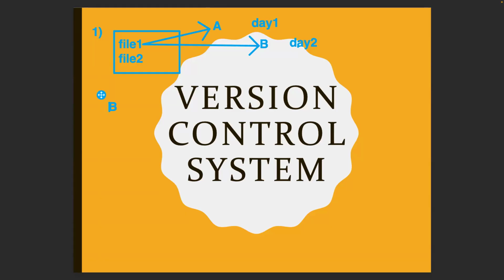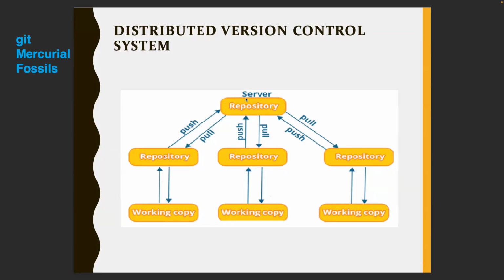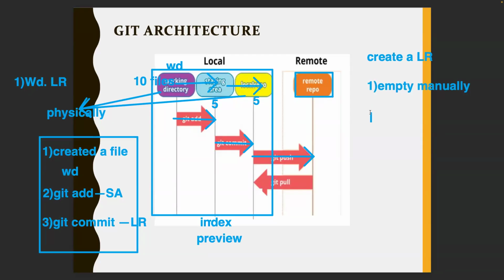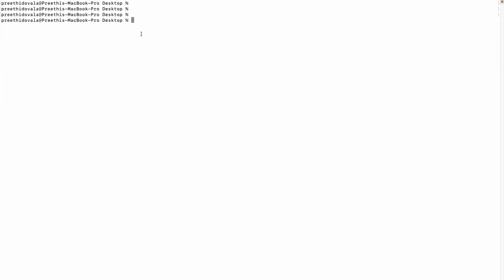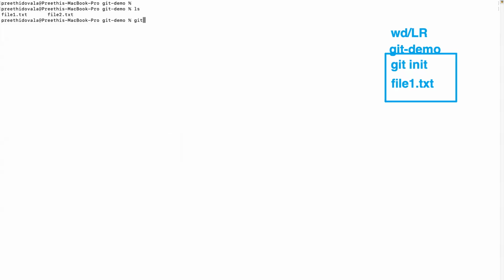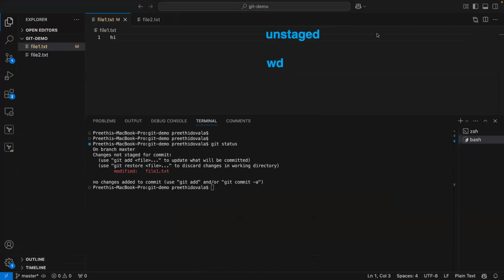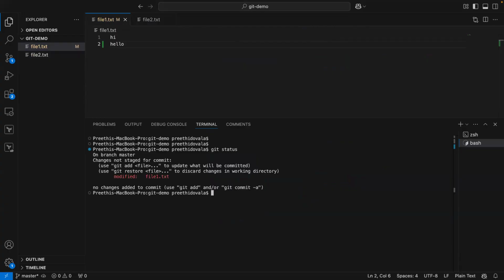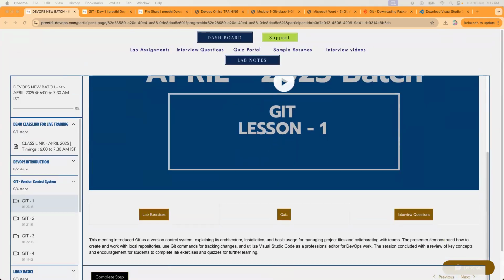DAY - 2 DEVOPS BATCH JUNE 2025 | GIT - DAY -1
Conducted a comprehensive session on Git and version control systems, covering their importance, architecture, and basic usage. She demonstrated various Git operations, including creating repositories, tracking files, staging changes, and committing, using both command-line interface and graphical user interface methods. The session also included explanations of Git concepts, Linux commands, and practical exercises to reinforce learning.

*DEVOPS COURSE Please join Class on 11 JUNE @ 6:00 AM IST*